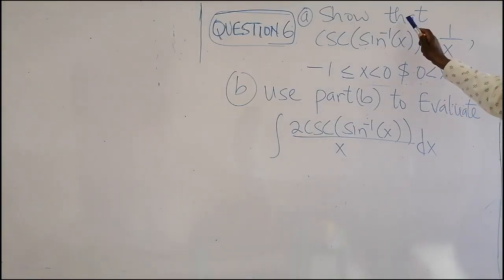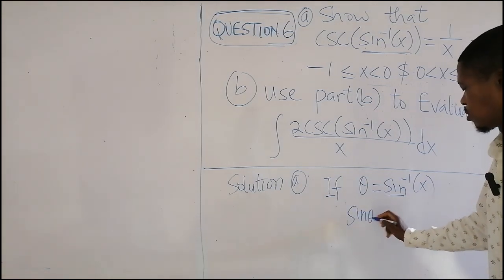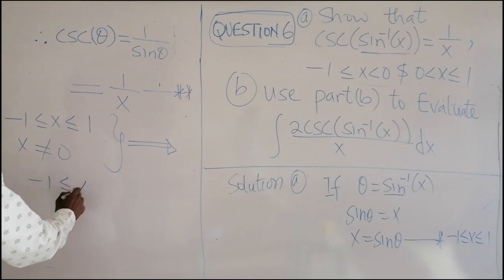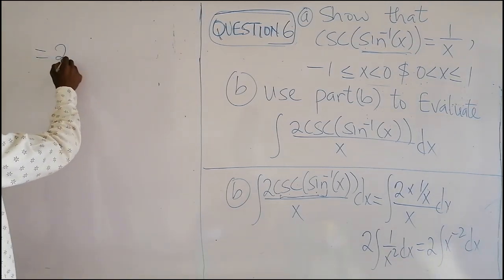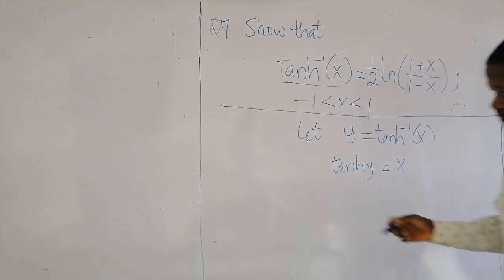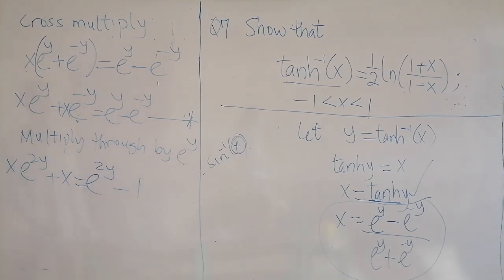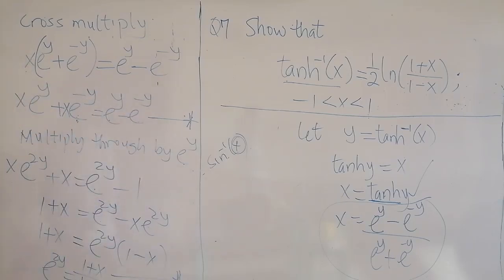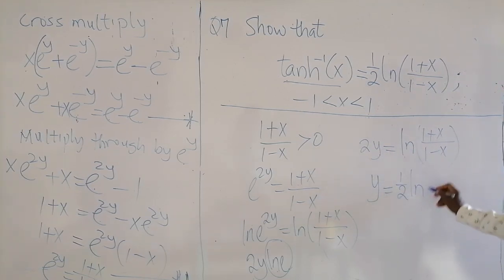Calculus II Past Exam Questions |Question 6-7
Welcome to our ultimate guide to mastering Calculus II with past exam questions!

In this video, we dive into a comprehensive review of essential Calculus II topics through detailed solutions to past exam questions. This is the perfect resource to help you prepare for your upcoming exam and boost your confidence in tackling complex calculus problems. This module is for college or university students.

Question Types
- Multiple Choice  -True/False -Proof or Derivation -Problem-Solving

What you’ll learn:
- A review of key Calculus II concepts.
- Step-by-step solutions to a variety of past exam questions.
- Tips and strategies for solving challenging problems.
- Whether you're a student aiming to ace your Calculus II exam or just looking to deepen your understanding of calculus, this video is perfect for you.
Question Source
- Midterm Exam   -Final Exam   -Practice Exam       -Homework